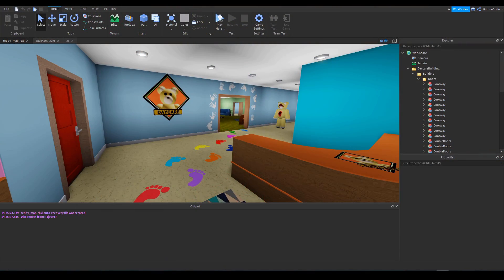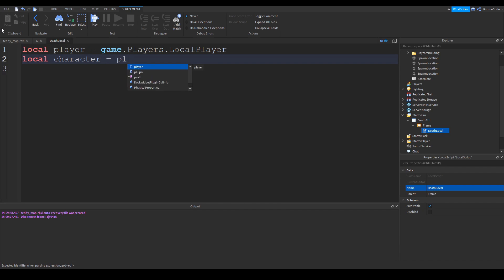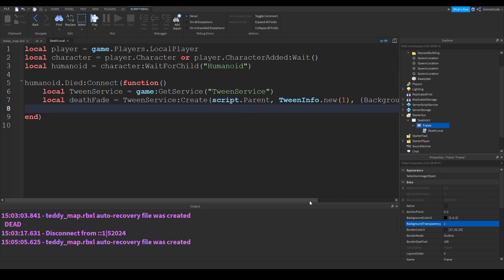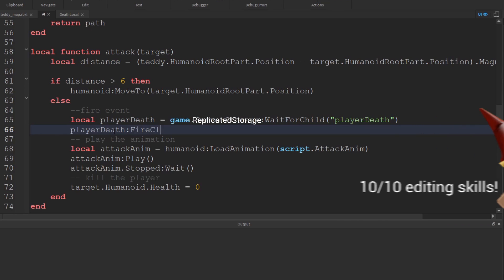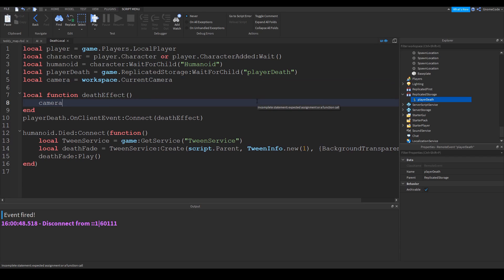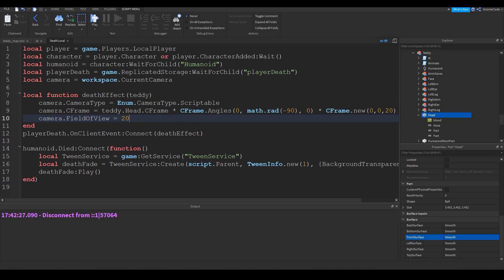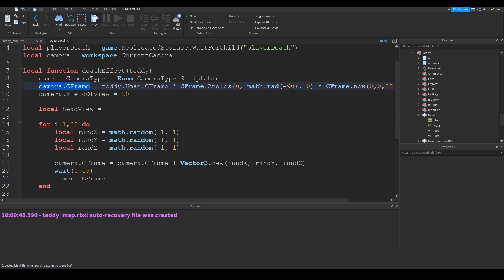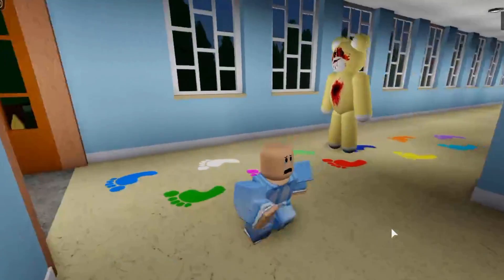Monster Attack Jumpscares - Teddy Horror Gamedev #8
Episode 8 is here! In this episode we'll be making a simple death jumpscare with a shaking death cam and fadeout screen for when the user gets attacked by Teddy.